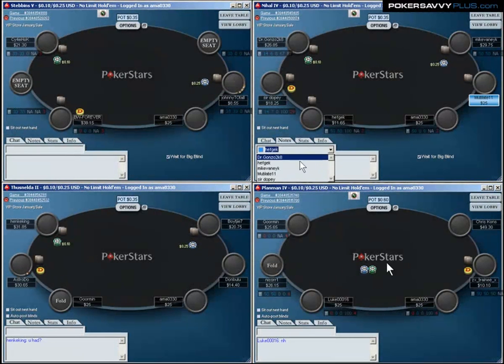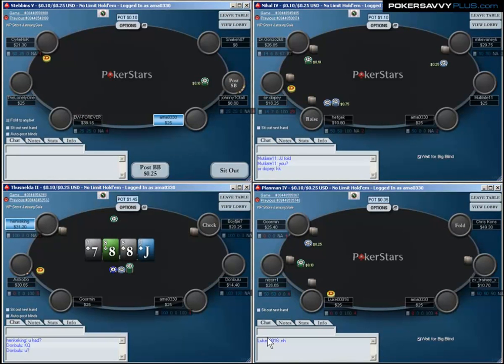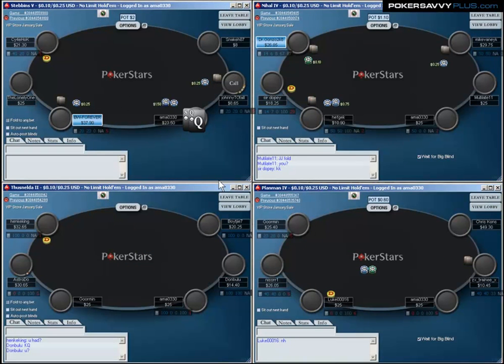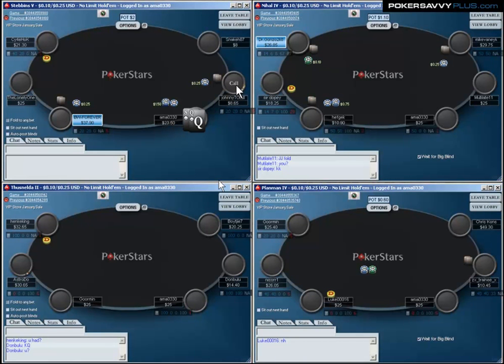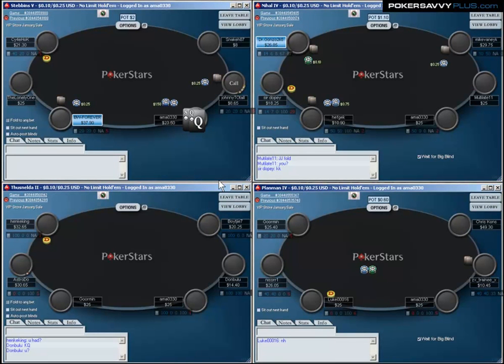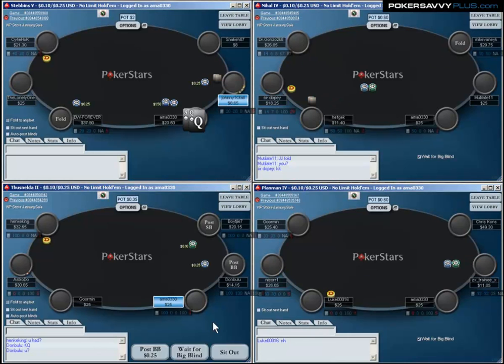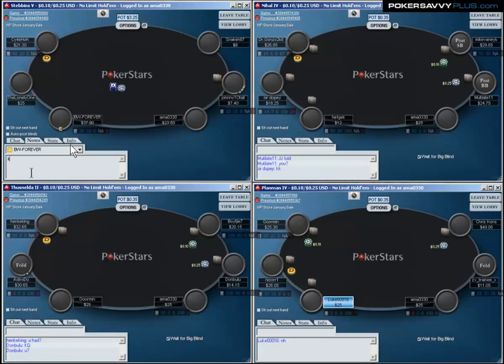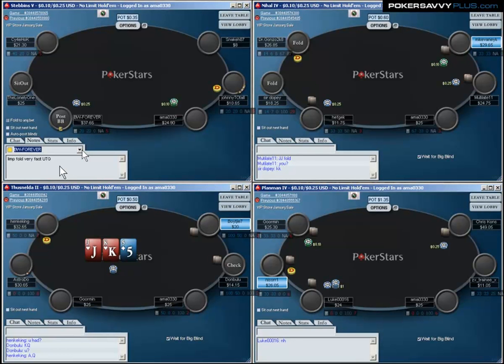Poker Strategy: Andrew "AMA0330" Arnott #52: Know Thy Opponent - Part 1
In Part 1 - Ama0330 introduces you to basic read-developing. Andrew shows you how to effectively take notes, and how to process information and make clear reads about your opponents game. Then - take the information and crush them.